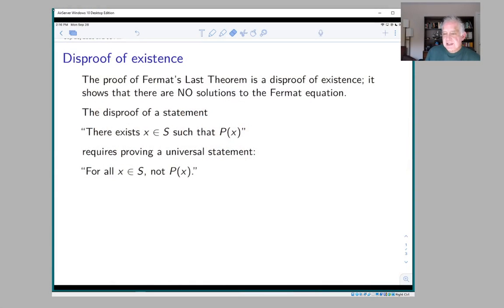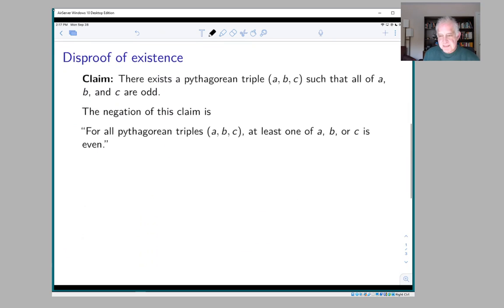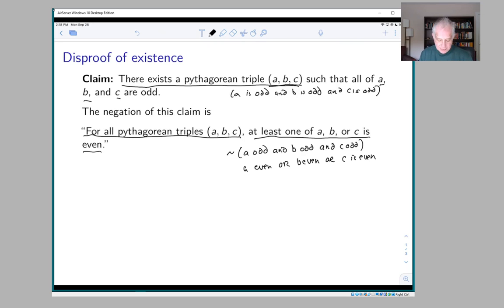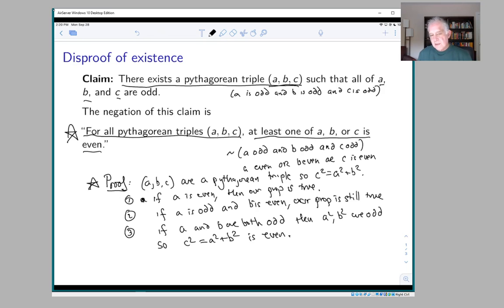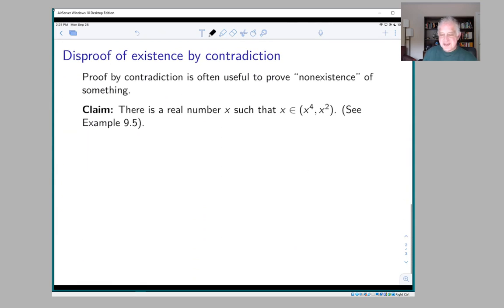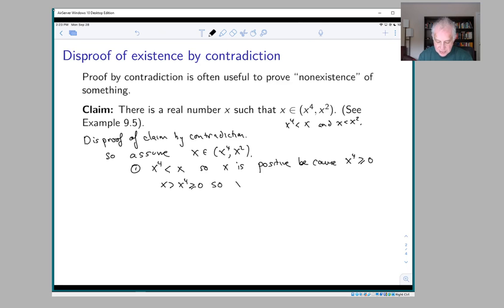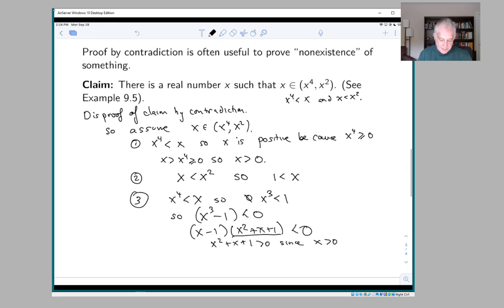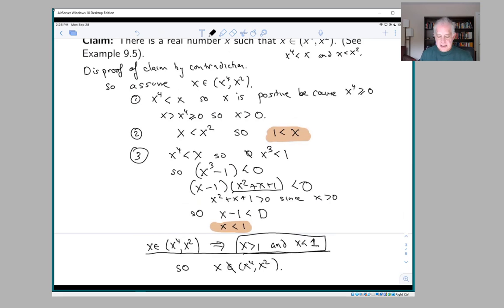Ch9 2 3